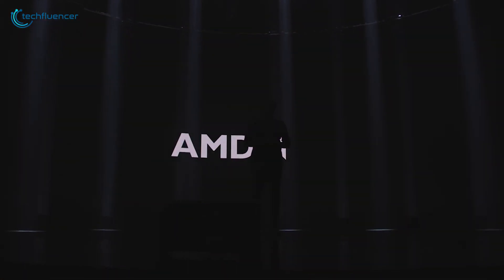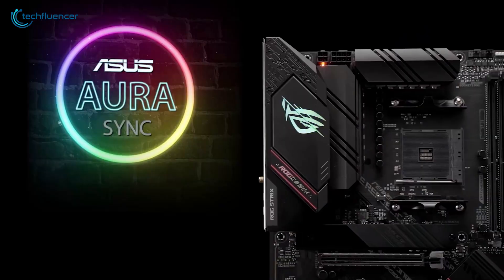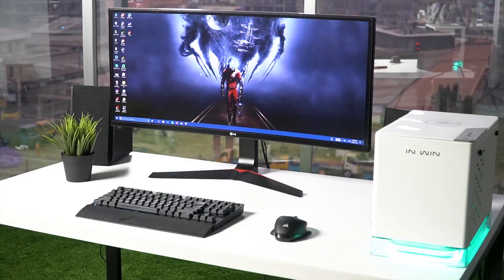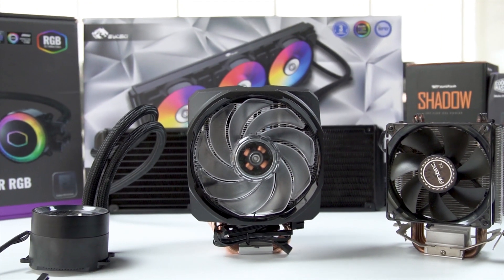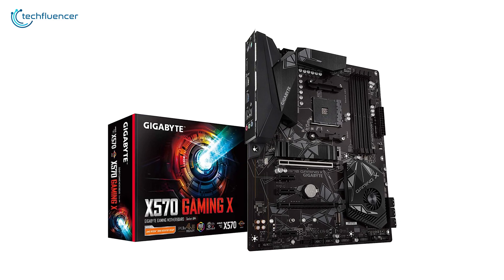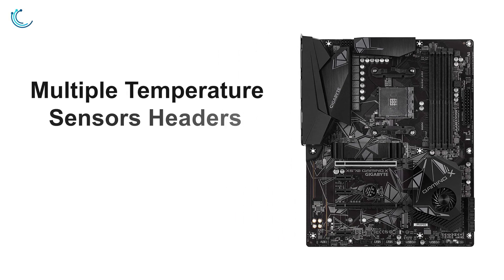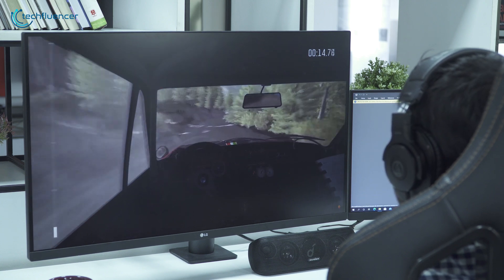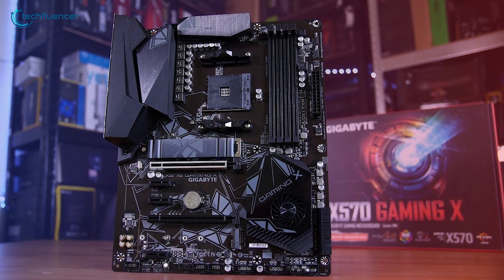Top 5 Best Motherboards for Ryzen 9 5900x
Top 5 Best Motherboard for Ryzen 9 5900X that you should have to unlock its truest processing power.